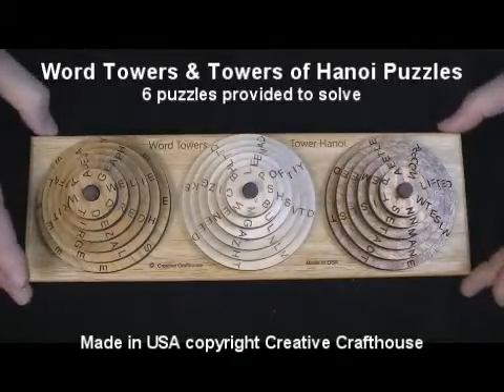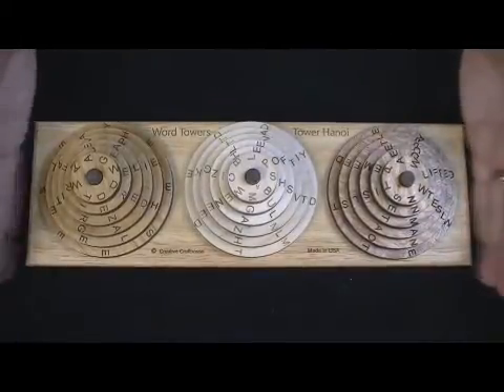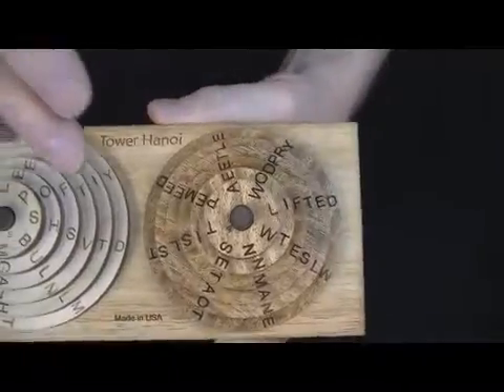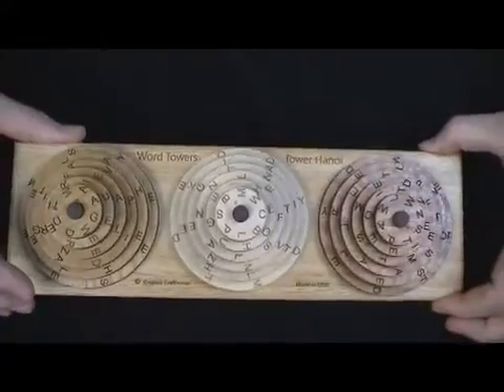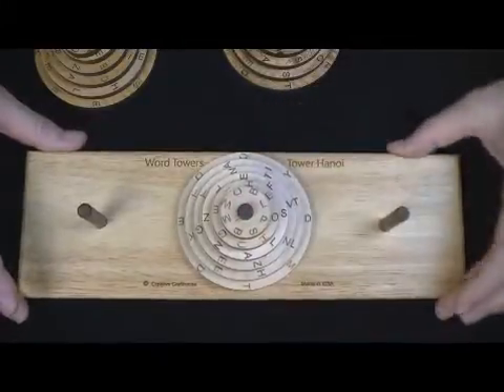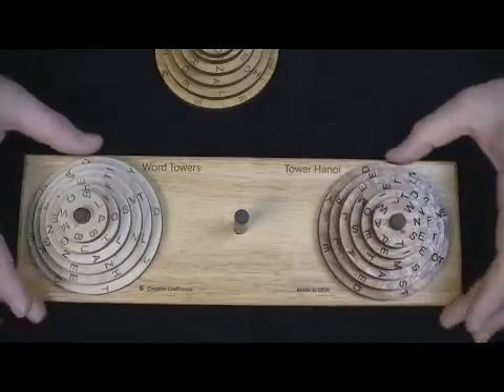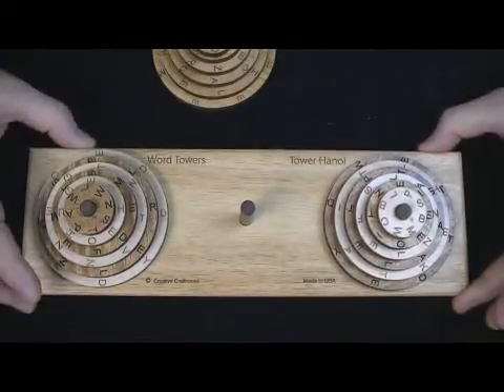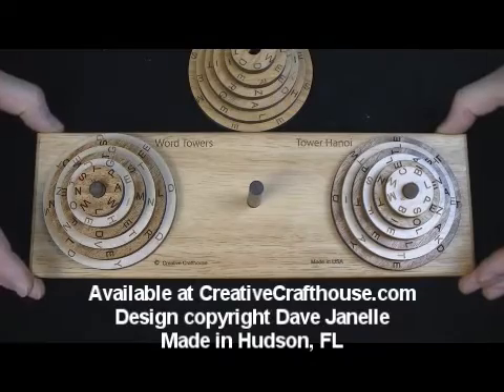Word Towers & Towers of Hanoi -6 challenging puzzles to solve - USA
This unique multi challenge puzzle presents 3 difficult Word Puzzles & also the standard Tower of Hanoi along with 2 far more challenging variations using Twin Towers of Hanoi.  The 3 Towers are each made of a different ¼” thick hardwood, deeply laser engraved and with a fine lacquer finish.  The largest wheel diameter is 3.7”. Base Dimensions are 4” x 12.6” x .5”
Made in Hudson, Florida.  Word Towers design by Dave Janelle, copyright Creative Crafthouse.

WORD TOWER INSTRUCTIONS
Stack & arrange the wheels into new towers such that each column of a tower contains one or more words. The words on any one tower when combined and read in order (clockwise) will create a secret message. You will need to consider all 3 colors of wheels in creating the new towers; thus this is a very difficult task.  Creating the first tower is the most difficult as you have 18 disks to choose from.  When that is solved the second tower has 12 disks to choose from, and the final one will be comprised of the remaining 6 disks.  Even the last one is difficult as there are many possible permutations of the wheels possible but only one combination will reveal the secret message for that tower.  This portion of the puzzle is very unusual and should have high appeal to verbal people.  Written solutions are provided.

TOWERS OF HANOI PUZZLE INSTRUCTIONS
A classic puzzle from 1883.  Remove 2 of the towers, leaving only 1 tower standing. GOAL: transfer the tower to a different post following 2 rules:
- you can only move 1 disk at a time
- you can never put a larger disk over a smaller disk.
Done correctly and with no mistakes it takes 63 moves to accomplish this.  If you get stuck, many websites document the moves required.

Twin Towers of Hanoi - Much more challenging
Twin Tower Challenge #1   Remove 1 tower, leaving two towers standing.
GOAL: Switch the positions of the 2 remaining towers following the same rules as above.

Twin Tower Challenge #2  Remove 1 tower leaving 2 towers standing but mix the colors of the remaining two.  (that is light/dark /light/dark /light/dark).
GOAL: Get the towers back to single color stacks following the rules above.

Note, solutions are not provided for the Tower of Hanoi Puzzles.